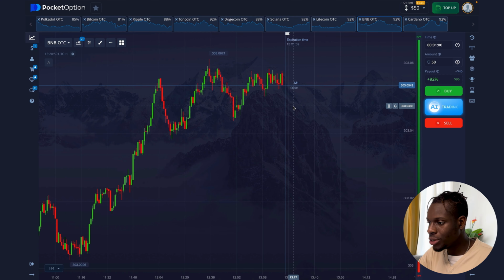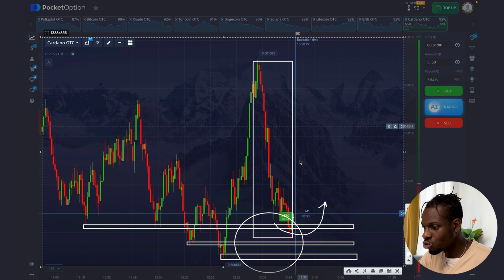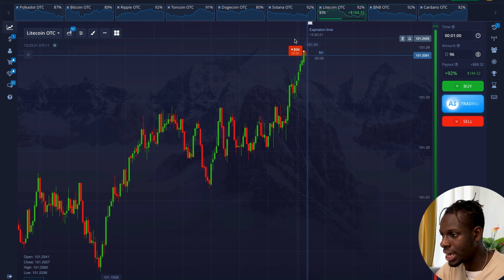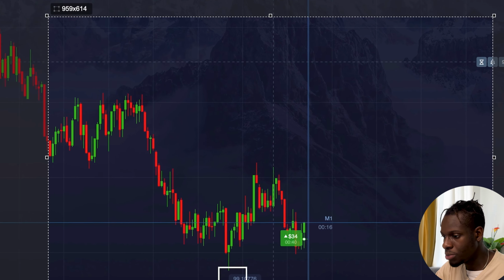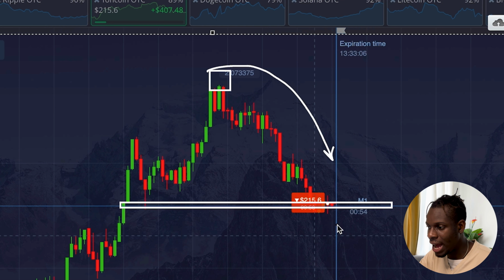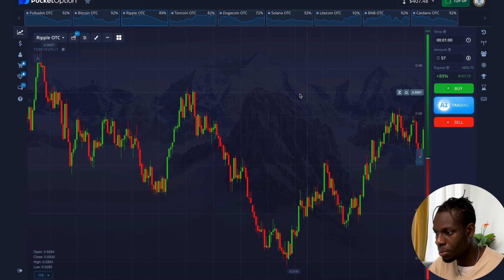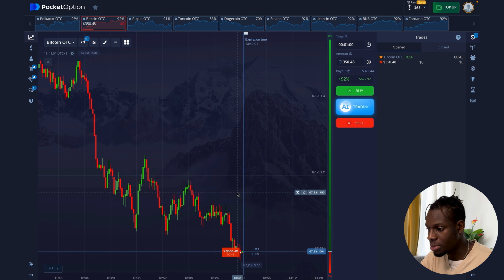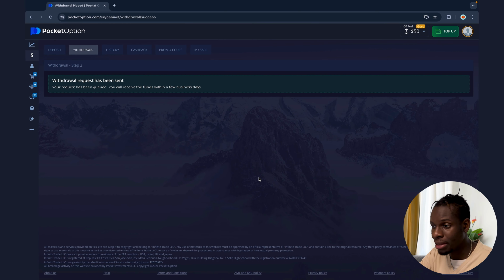Step-by-Step Market Analysis Strategy on Pocket Option | DAY TRADING STRATEGY FOR BEGINNERS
In this session, we break down a step-by-step market analysis strategy on Pocket Option designed for day trading beginners. You’ll learn how to study market structure, read candle behavior, and identify conditions that shape clear entry setups. This approach focuses on logical analysis rather than predictions, helping beginners understand how to build a structured decision-making process when trading binary options on Pocket Option.